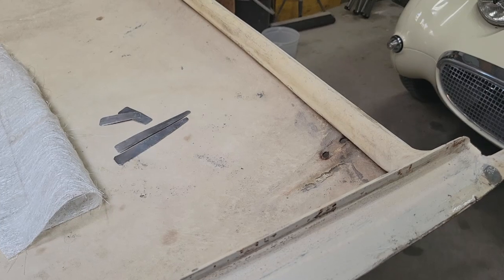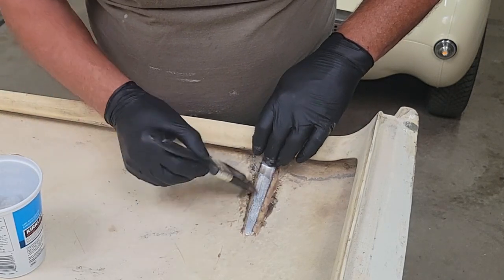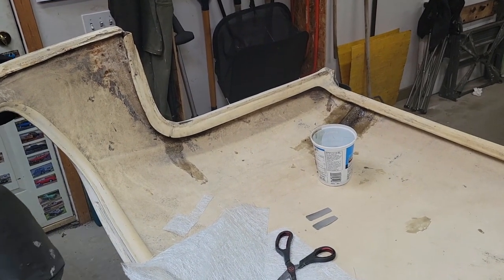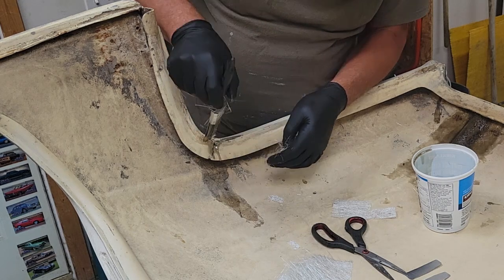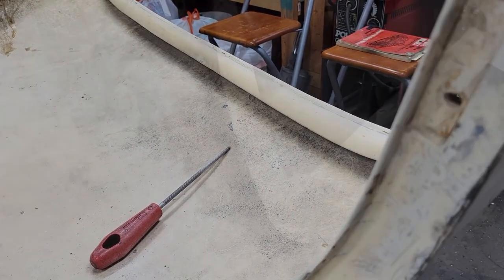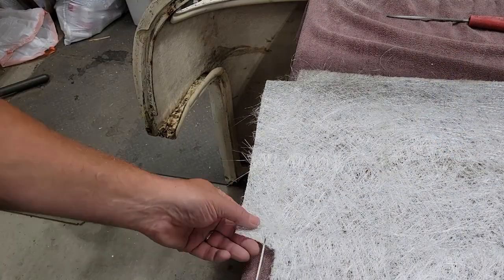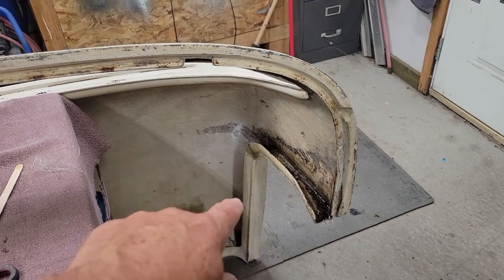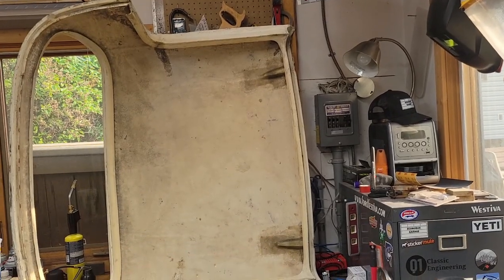Reinforcing Sprite's Fiberglass Hardtop (and why it's needed)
Work continues on the Frogeye Sprite's factory hardtop. Almost done on the inside.

Amazon Canada
Amazon USA

Equipment used to produce this video:

Amazon Canada
Amazon USA

Viewlon Wireless microphone:
Amazon Canada
Amazon USA